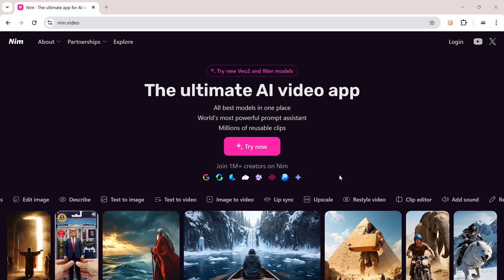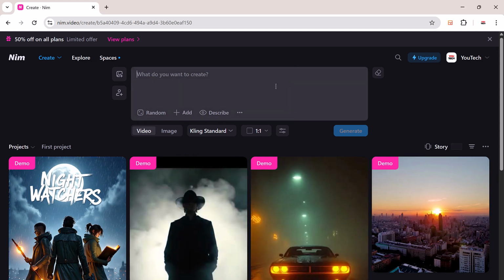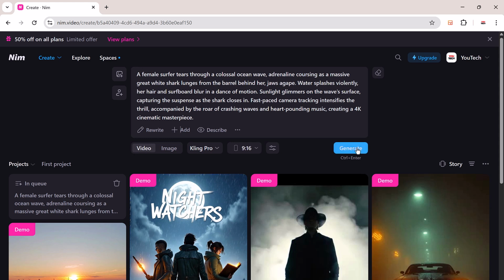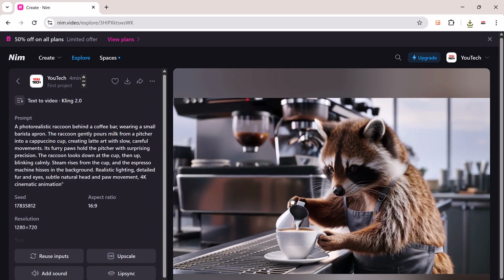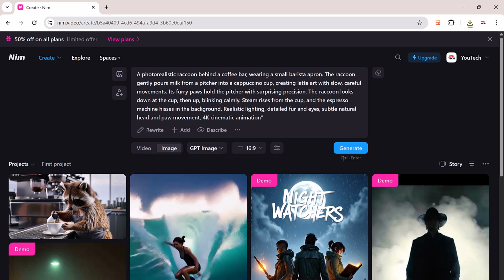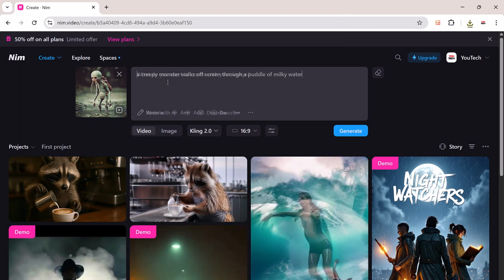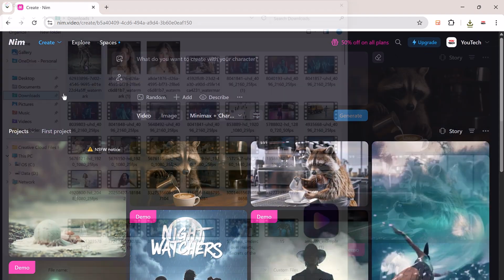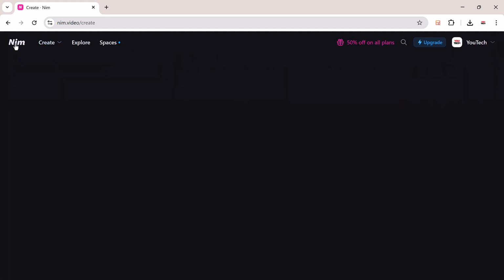Nim AI Video Generator – Create Videos from Text, Images & AI Templates | AI Picks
Discover Nim.video – an AI video generation platform that turns text and images into high-quality videos! In this video, we explore Nim’s powerful features like text-to-image, image-to-video, restyle, lip sync, upscaling, and more. Perfect for content creators, marketers, and anyone looking to create stunning AI videos fast.